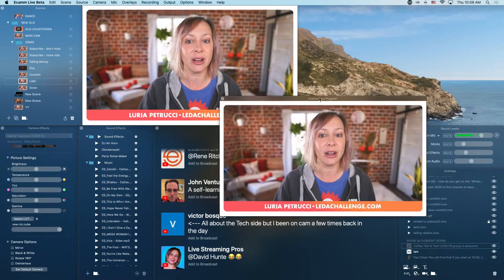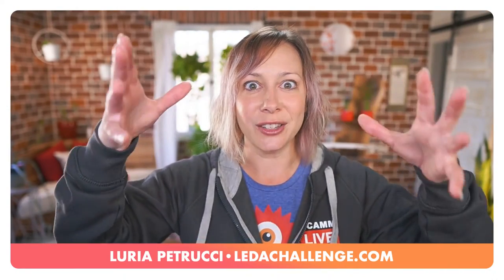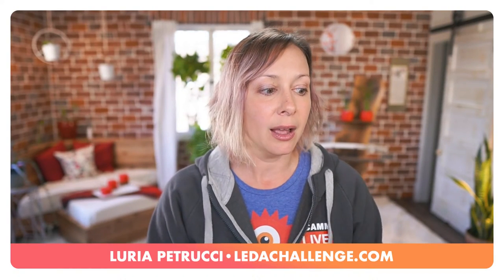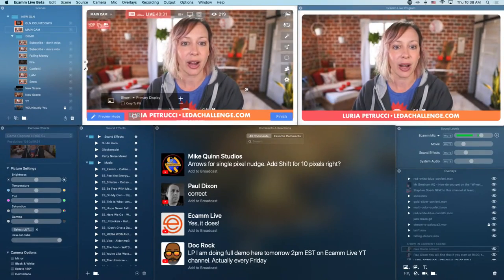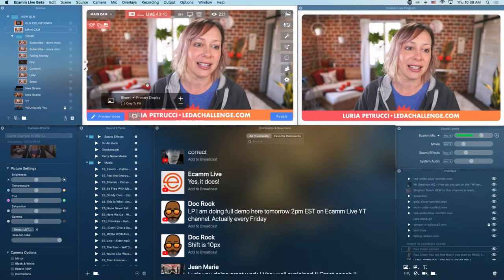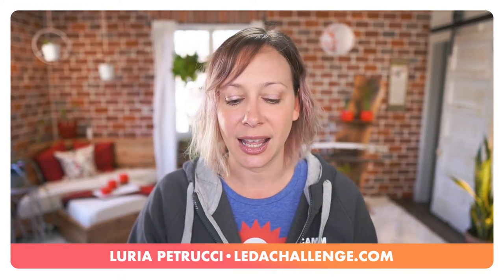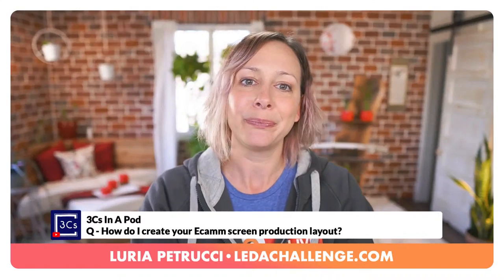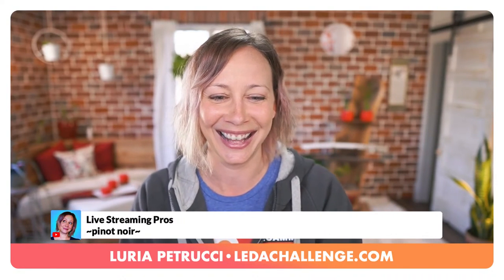🔴 HUGE Ecamm Live Updates - Preview Mode, M1 Native & More!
Ecamm Live v3.8 introduces several new features that will take your Mac Live Streaming to the next level! Features like preview mode, enhanced widget support, streaming to LinkedIn Live, and...Ecamm Live now runs on Apple M1 silicon natively!

💥 Use Ecamm Live’s new Preview Mode like a PRO!
💥 Widget support for WebM, Streamlabs, and more!